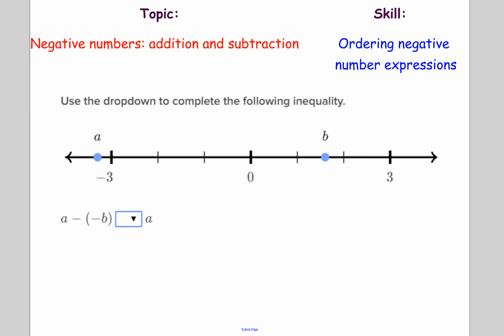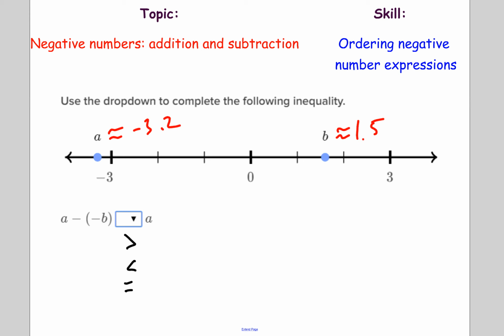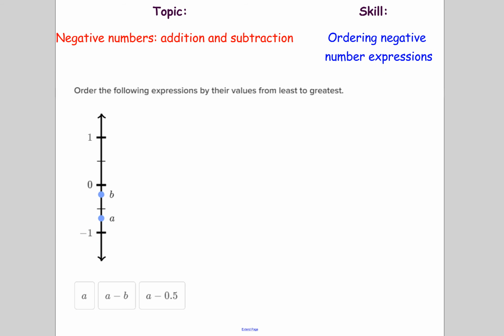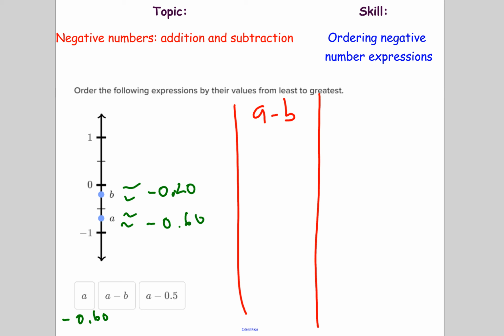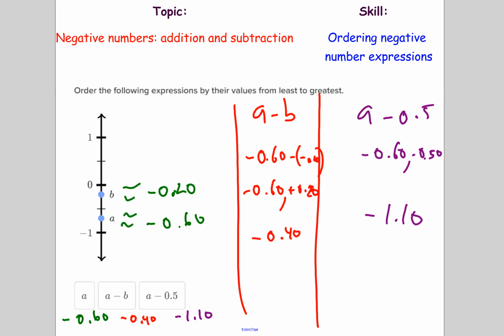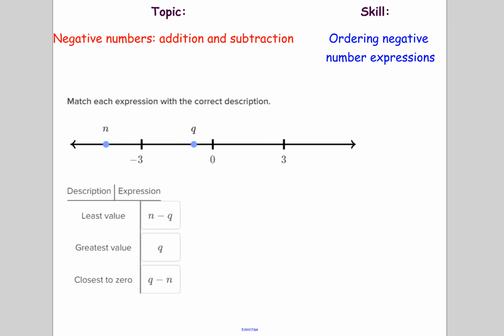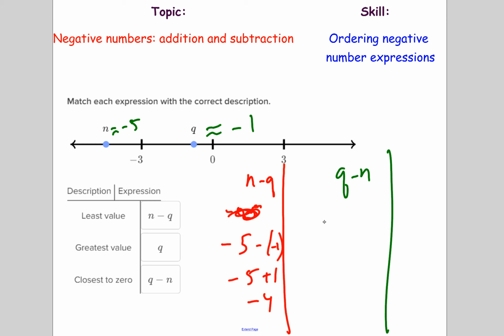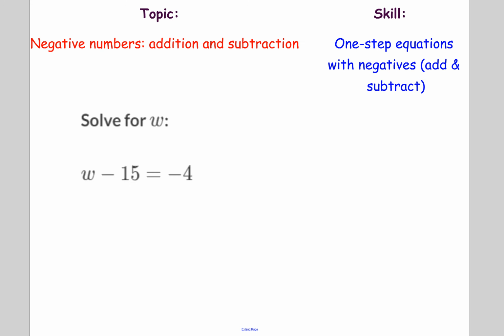18 Ordering negative number expressions